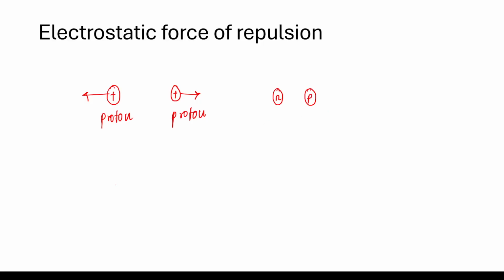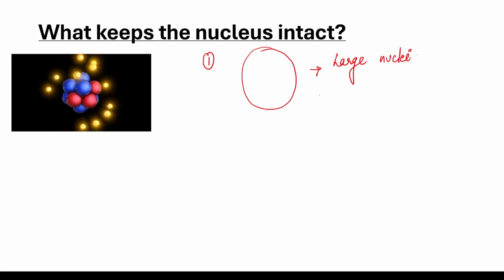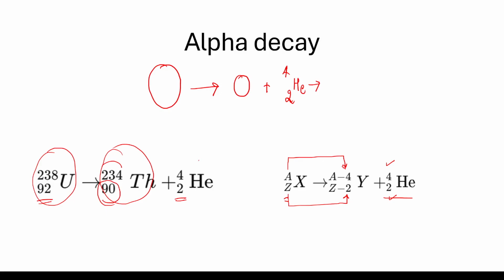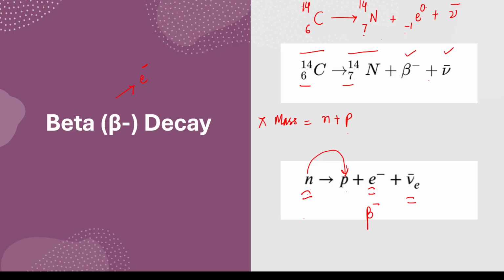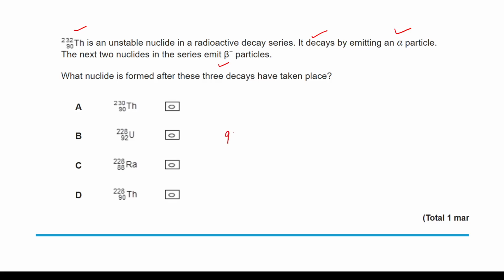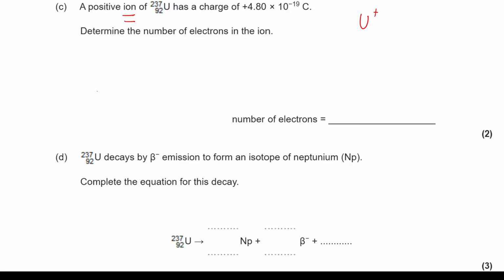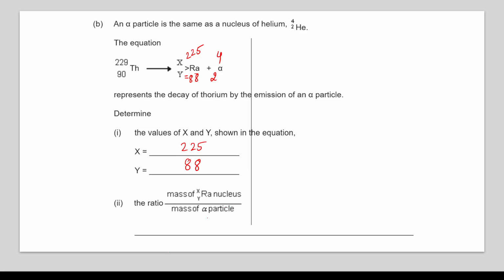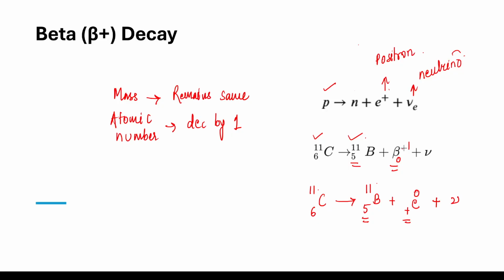Unstable Nuclei & Radioactive Decay | A-Level Physics | AQA Particles & Radiation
Why do some nuclei decay? And what exactly are alpha, beta, and gamma radiation?

In this video, we dive into unstable nuclei and radioactive decay as part of the AQA A-Level Physics Particles & Radiation topic. This lesson builds on atomic structure and helps you understand how and why nuclei emit radiation.

📚 What’s covered:

What makes a nucleus unstable
The role of the strong nuclear force
Alpha (α), Beta (β⁻/β⁺), and Gamma (γ) decay
Changes in mass number (A) and atomic number (Z)
Writing and interpreting nuclear equations
Properties of radiation: ionisation & penetration

🔬 Exam focus:

How to compare α, β, and γ radiation
Writing correct decay equations
Common misconceptions (especially β⁺ vs β⁻)

💡 Perfect for:

AQA A-Level Physics students
Revision for tests, mocks, and final exams

👨‍🏫 Clear explanations from an experienced Physics teacher to help you master tricky concepts and improve exam performance.